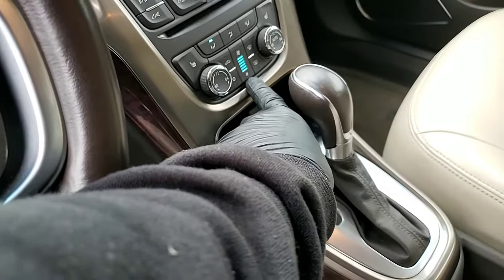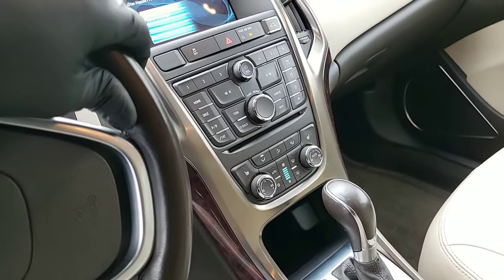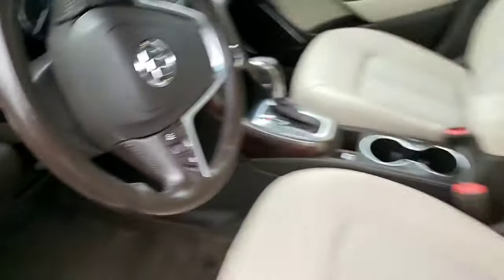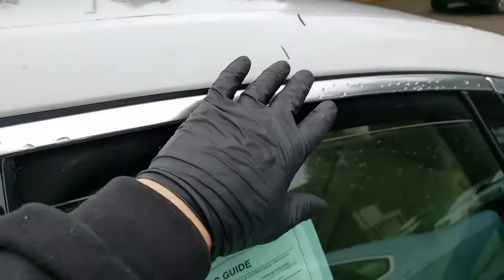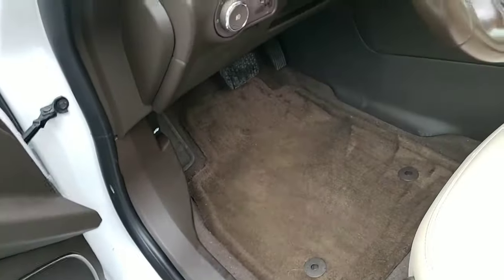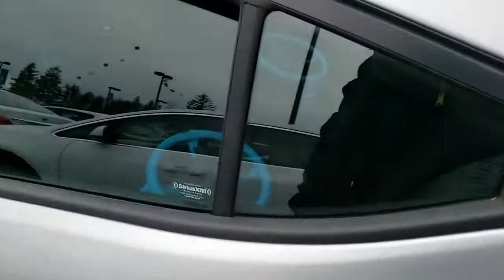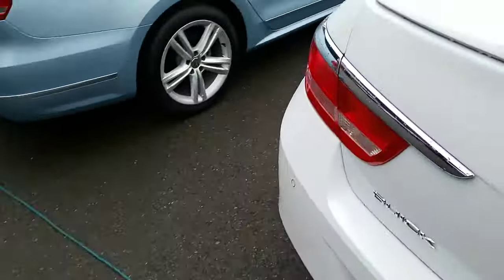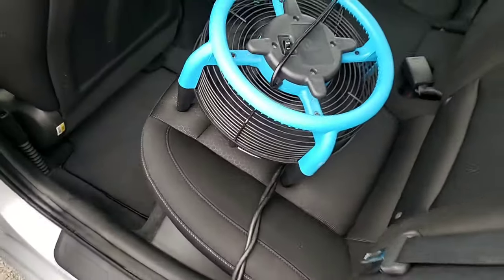Dry wet car seats quickly - as little as 15 minutes!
WATCH THE WHOLE 2 min. VIDEO to see how I dry wet auto interior and seats in half the time. 15 minutes to 60 minutes depending on your available equipment,  how wet your seats are, and how well the heater works on the vehicle. For best results you must follow all of the steps correctly! (and use the fans as seen in the end of the video)

SEAT AND CARPET FAN /DRYER

FREE SELF PUBLISHING E- BOOK
Inspirational reading TONY JEARY